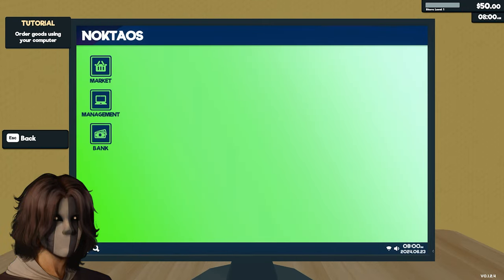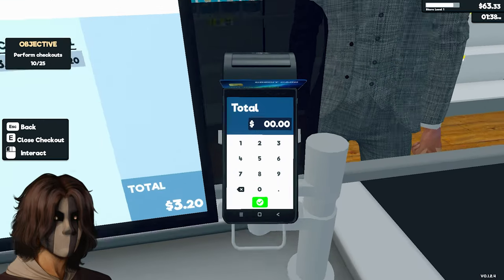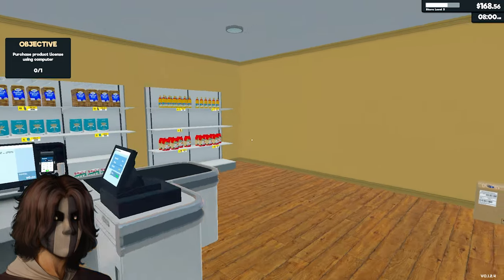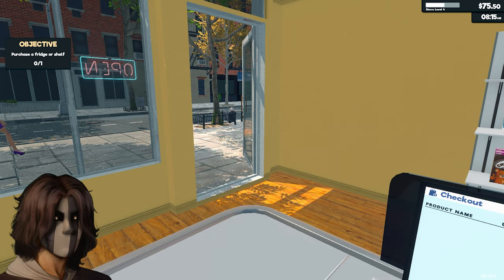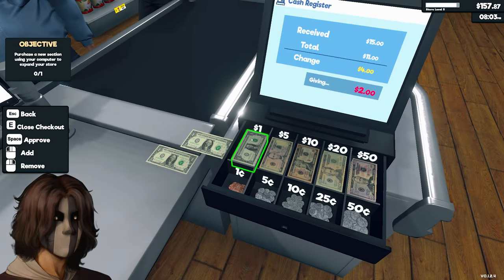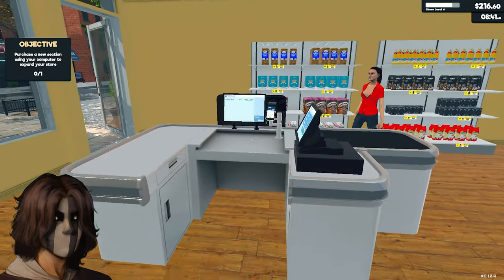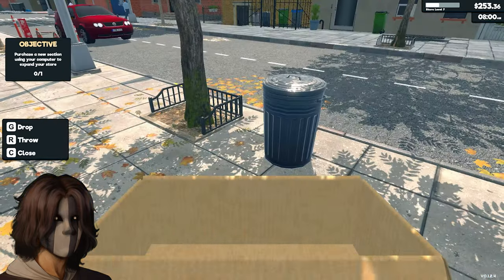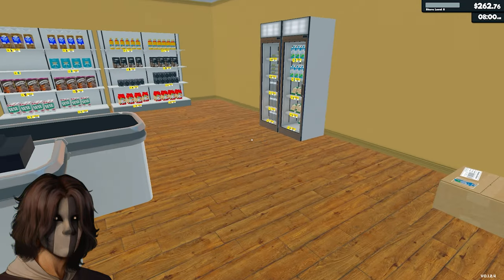Opening My Own Super Market (SUPERMARKET Simulator Part 1)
Super Market simulator is a Game on which you own a supermarket! And try to advance your store! Will i be able to pay my dues? Or Will I go bankrupt? Stay tune!

Red Dead Redemption 2 Official Soundtrack - A Quiet Time